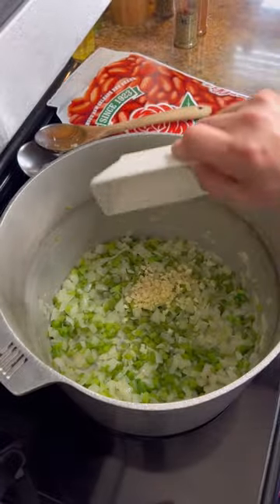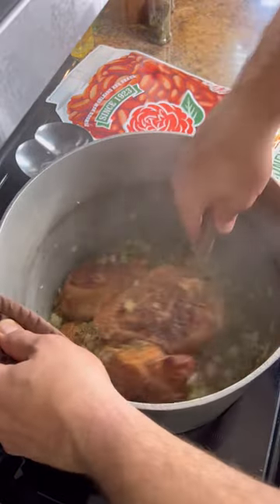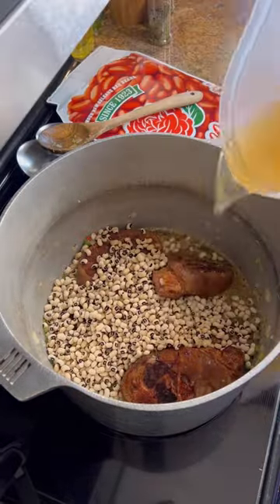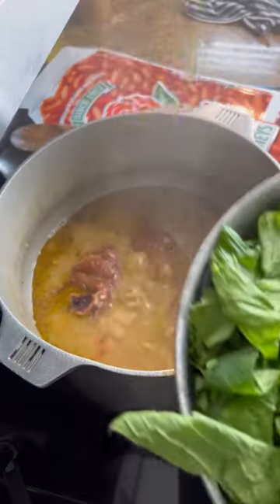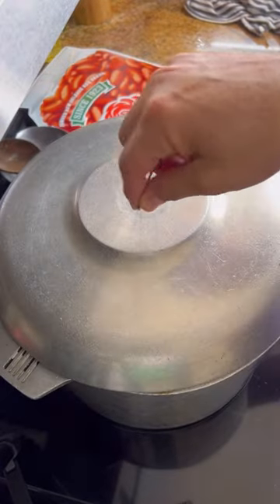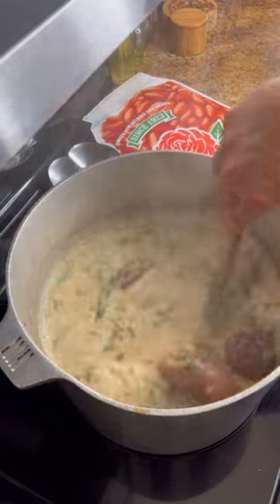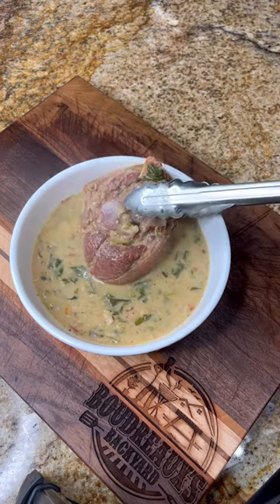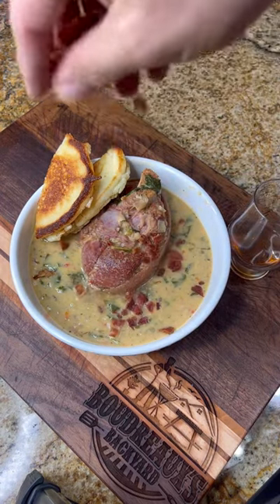Black Eyed Pea Soup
Black-Eyed Pea Soup with Ham Hocks and Greens: 2023 is right around the corner so we want to make sure you’re all set with your traditional New Year's Day meal. This one-pot soup hits all necessary ingredients and is sure to bring you all the health, wealth and luck for the New Year!

Ingredients
 • 2 onions
 • 1 bell pepper
 • 3 stalks celery
 • 5 cloves garlic
 • 5 ham hocks
 • 1/2 bottle of dry white wine
 • 1 lb. Camellia black eyed peas
 • 1 qt chicken stock
 • Water as needed
 • 2 tbsp ham base
 • 3/4 quart heavy cream
 • 1 bag washed and trimmed mustard greens
 • Creole seasoning
 • Dried Italian seasoning
 • Parsley
 • Garlic powder

Directions
 1. Cook down trinity until soft and add garlic.
 2. Add in ham hocks and season with dry seasonings.
 3. Deglaze pot with 1/2 bottle white wine.
 4. Wash peas clean and add into pot. Add chicken stock and water. Add in ham base. Cook about 2-1/2 hours until peas start to soften. Taste for seasoning and add as needed.
 5. Add in greens and cook 30 more minutes.
 6. Add in heavy cream and cook 30 more minutes.  Taste again for seasoning.
 7. Serve hot with a ham hock in each serving.
 8. Optional but I garnish with a little sherry on top, cornbread Johnny Cake, and bacon bits.
 9. For the Johnny Cake: fry 4 pieces of bacon and remove bacon, leaving fat in the pan. Use the cooked bacon to crumble on top. Make a batch of your favorite cornbread. In a separate bowl beat 1 egg white until stiff and fold into the cornbread mix. Cook in bacon grease just like a pancake.